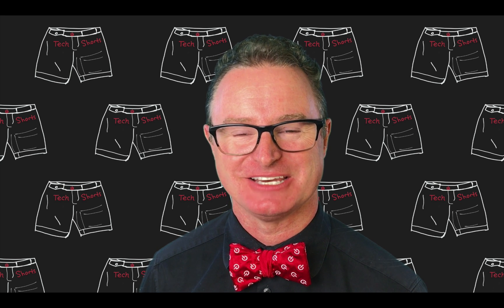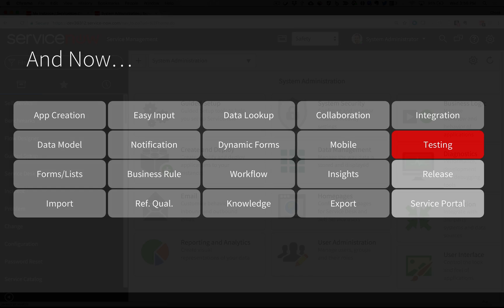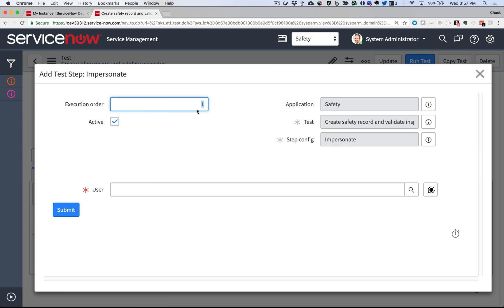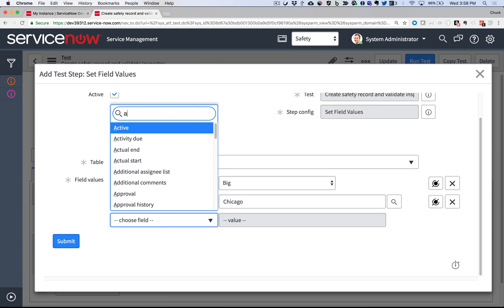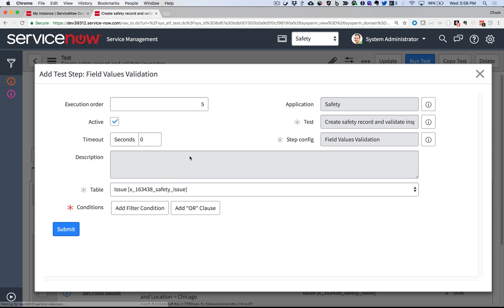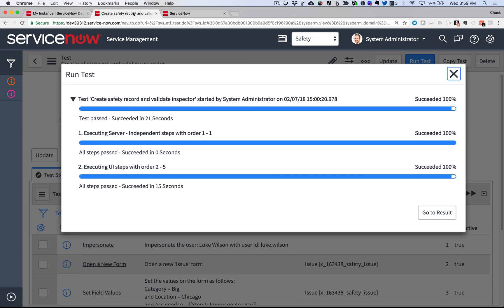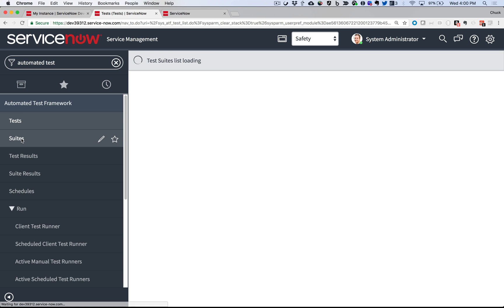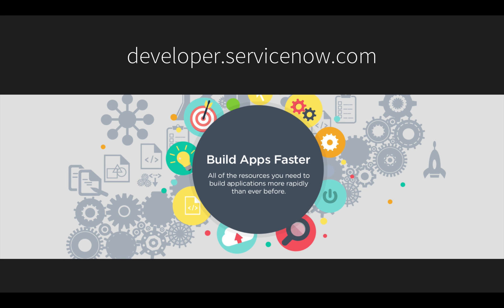Tech Shorts Ep 20 - Testing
Automated testing ensures high quality apps, increases your development velocity, and decreases upgrade time.